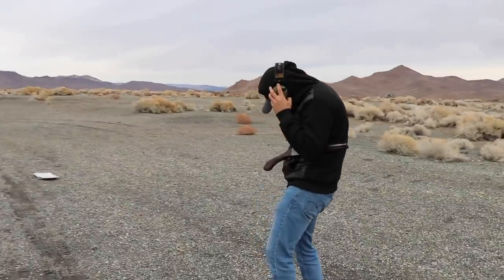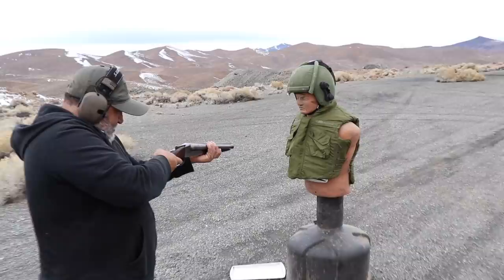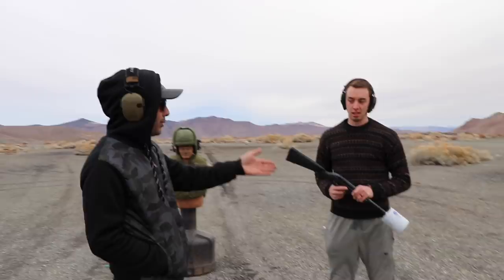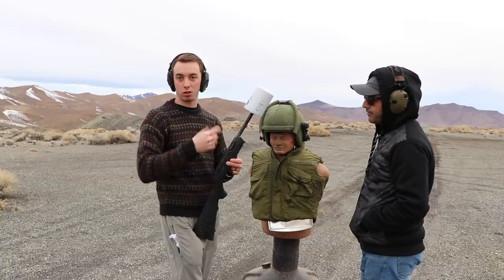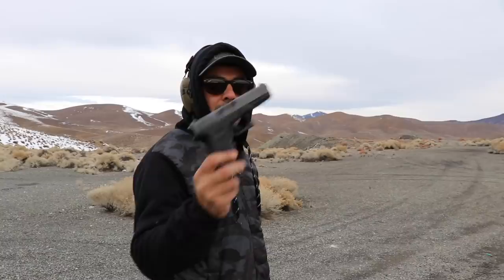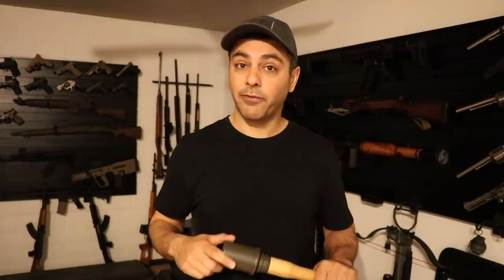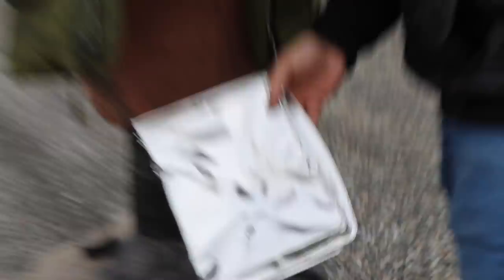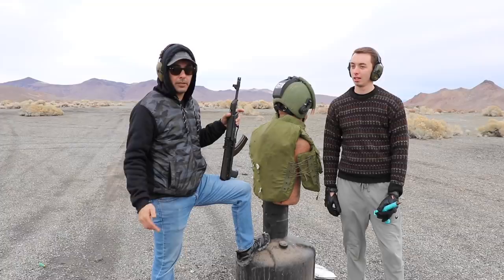I shot my grandpa's Vietnam war body armor